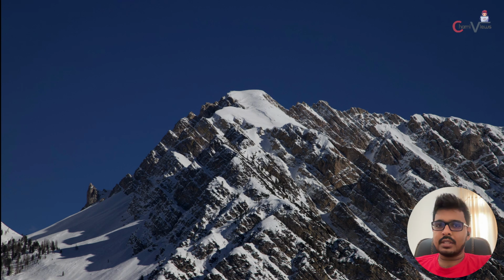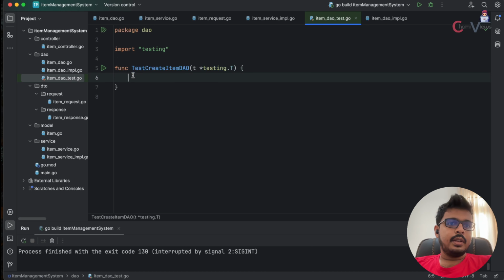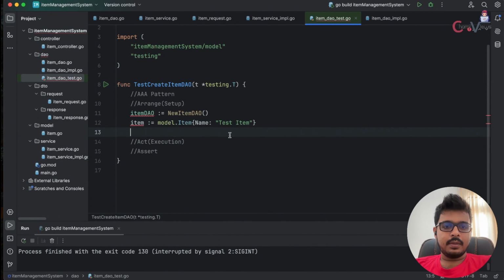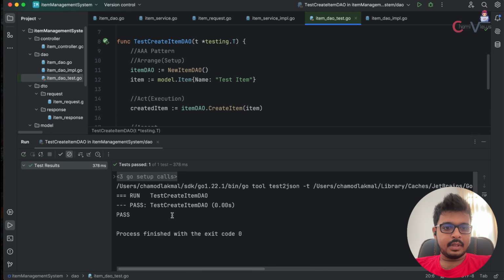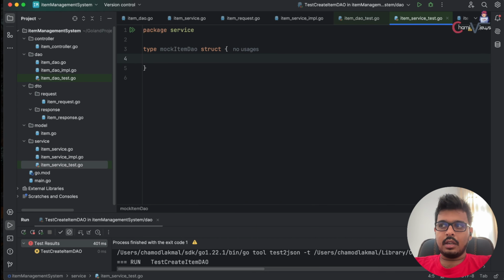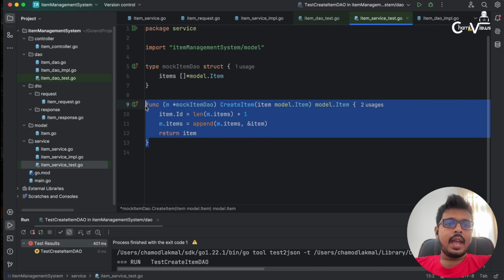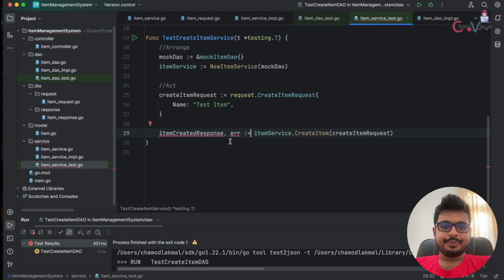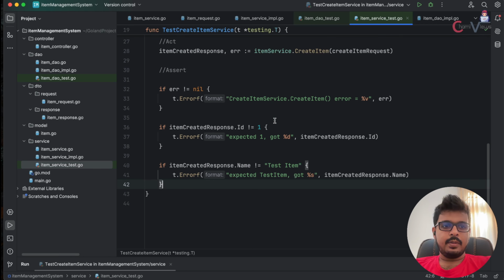Creating REST API in Go: Step-by-Step Guide for Beginners - Part 02 - POST - Unit Test | ChamiViews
Welcome to ChamiViews! In this video, we’ll be exploring how to write unit tests for POST requests in GoLang, specifically focusing on the DAO and Controller layers.

Here's what you'll learn:
- Setting up unit tests for the DAO layer in Go
- Testing the POST request flow in the Controller
- Writing effective test cases to verify POST request handling
- How to use mock data for unit testing in GoLang

Whether you're new to unit testing in GoLang or looking to improve your testing practices, this video will guide you through writing test cases for creating items via POST requests, ensuring your application's layers are functioning correctly.

By the end of this tutorial, you'll have a clear understanding of how to structure your tests and ensure quality in your Go applications.